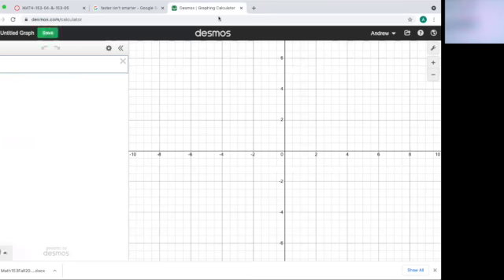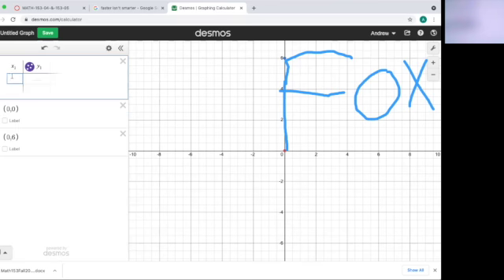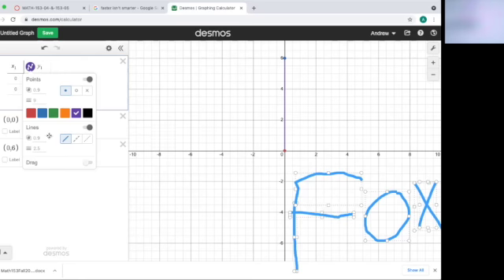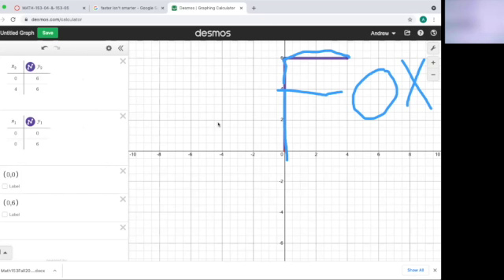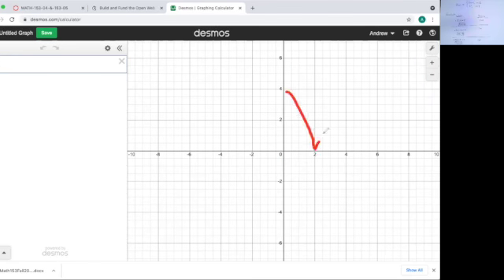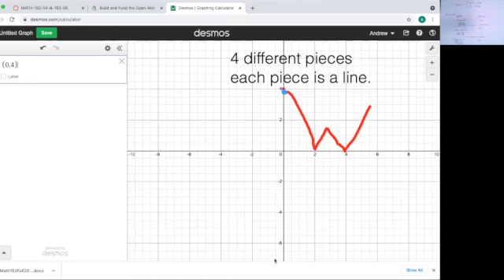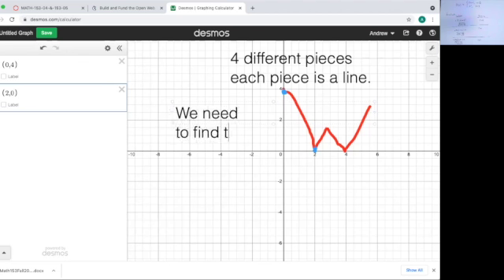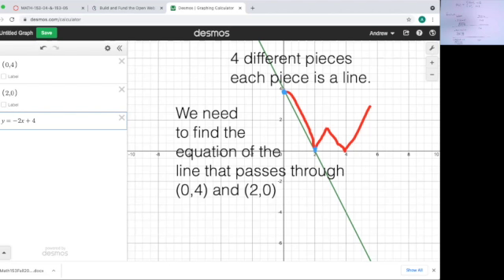Making Letters in Desmos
Two ways to make line segments for interesting graphs: the "connect-the-dots" method from a table, and finding the eequation of the line algebraically and restricdting.